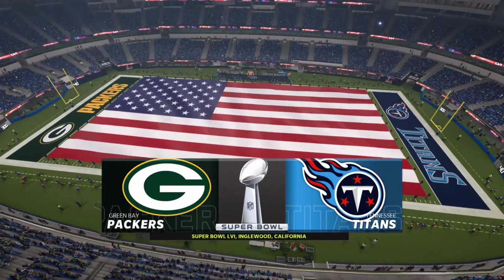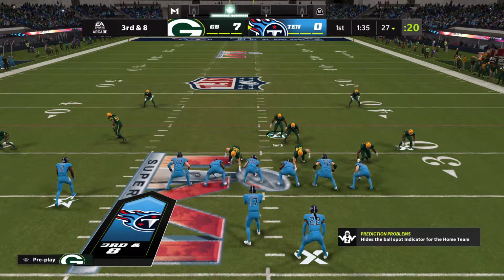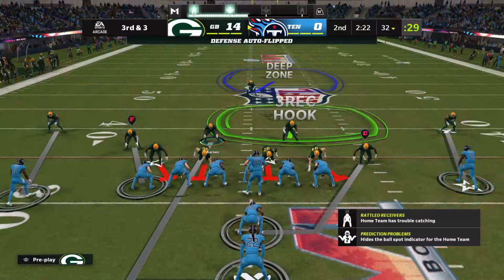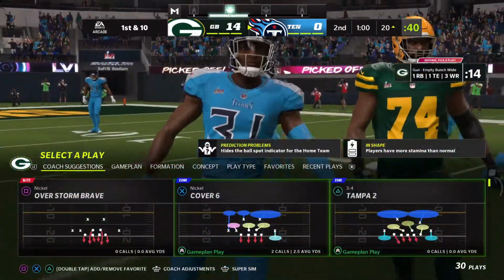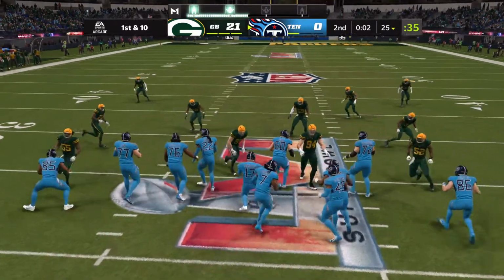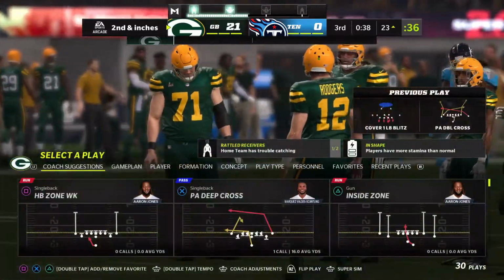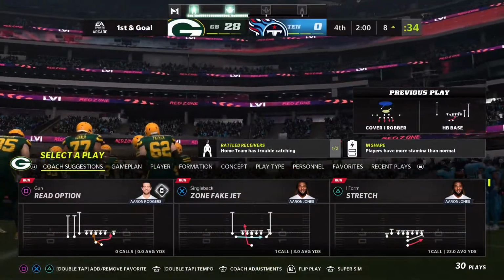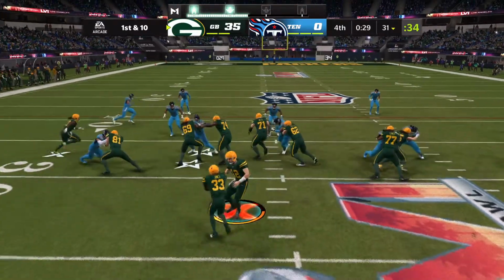Madden NFL 22 Arcade (GB Vs. TEN) [Super Bowl]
Madden NFL 22: The Green Bay Packers take on the Tennessee Titans. (35-0)